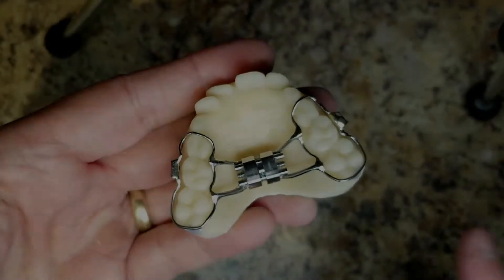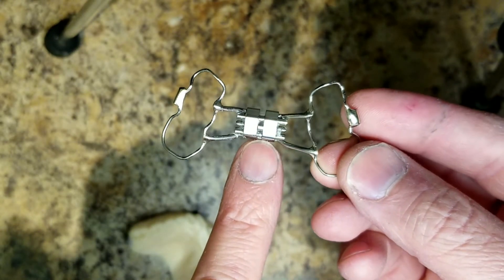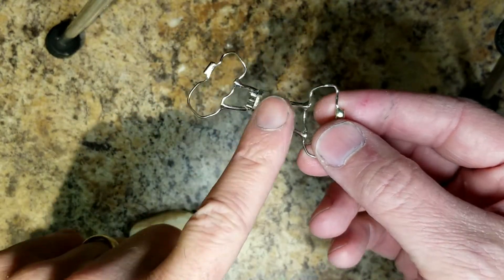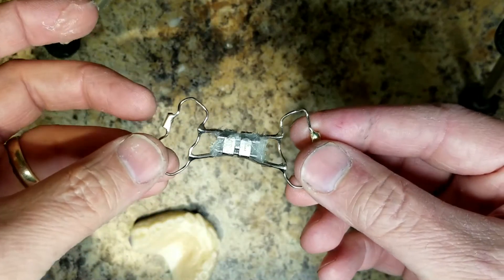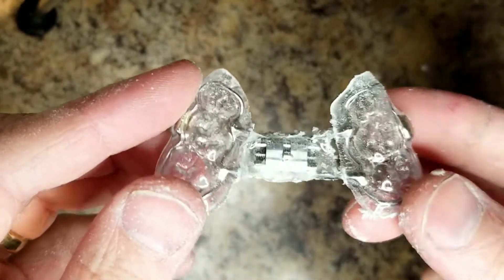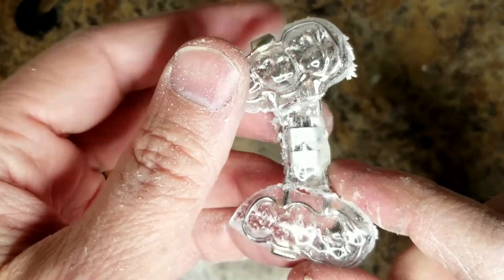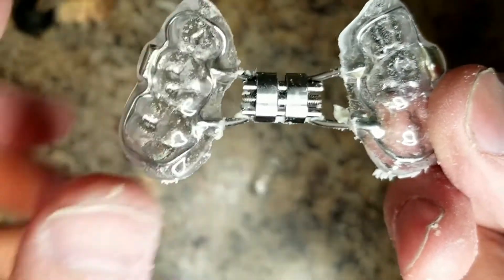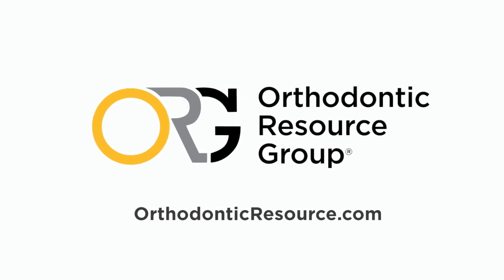Bonded Expander Technique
Bonded Expander Technique by Steve Szara